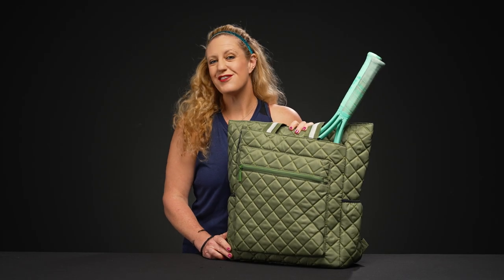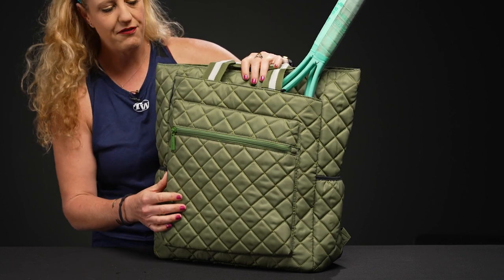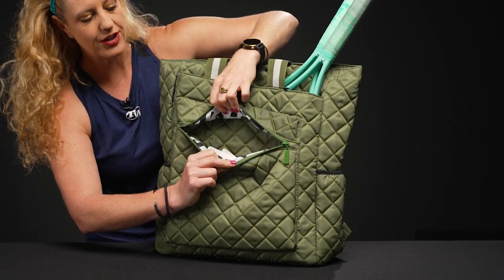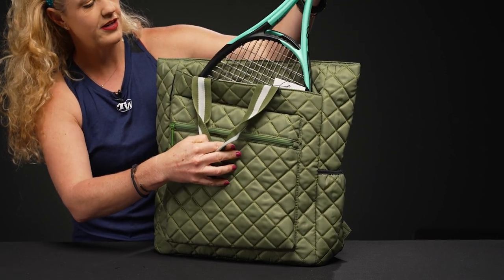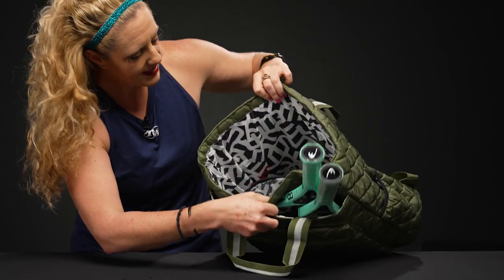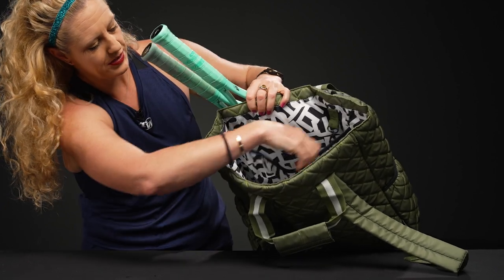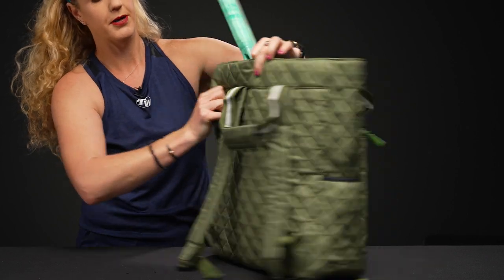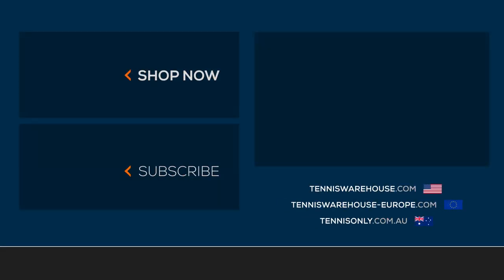Take a closer look at the Maggie Mather Quilted Tennis Racquet Backpack